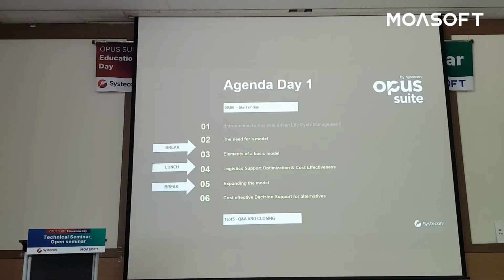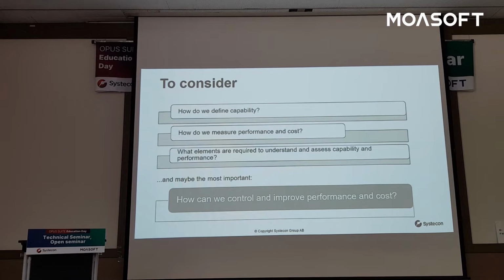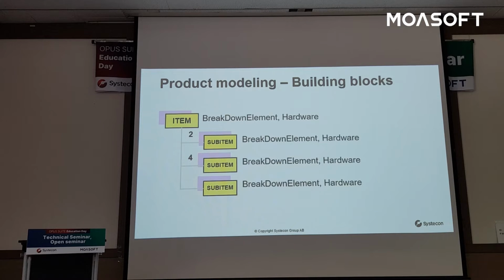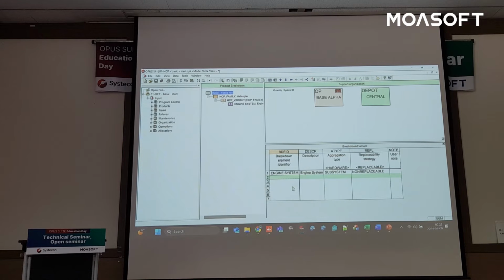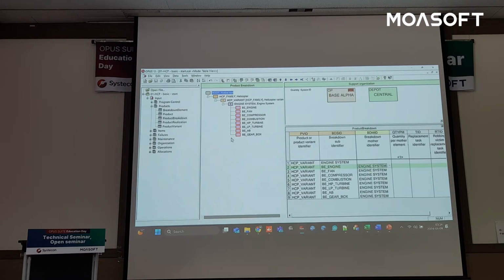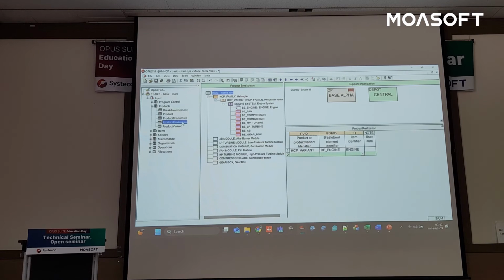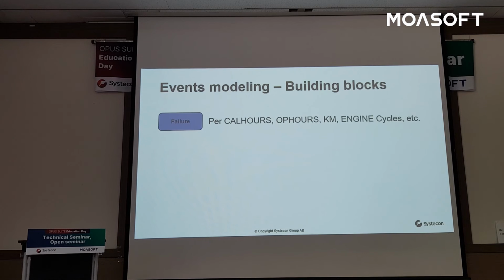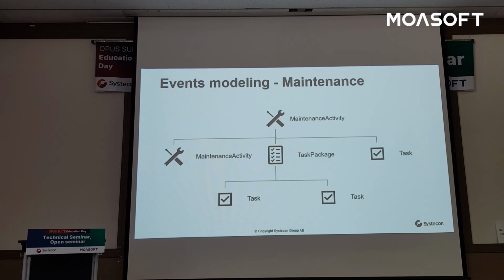[모아소프트-Systecon교육 #01]OPUS SUITE-Technical Seminar, Open seminar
OPUS SUITE-Technical Seminar, Open seminar
● Analysis driven decision in LCM
● Case/Scenario : Managing a Helicopter program
● Building a basic model in Opus Suite
● Analysis, results and conclusions
● Realization: Expanding the model
● Logistics Support Optimization
● Compare alternatives
● Mission modeling and analysis in time
● Sustaining helicopter fleet capability(during operations & support)
● Evaluate readiness for various operational concepts
● Experience and best practices
● Other application areas

교육 날자-2024년 5월 9~10일